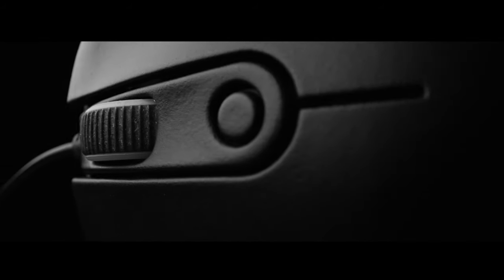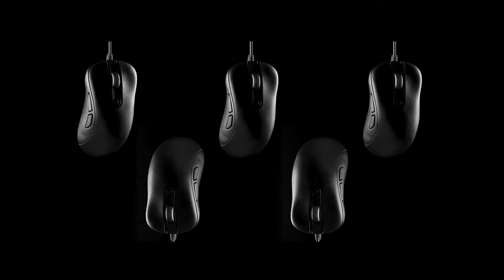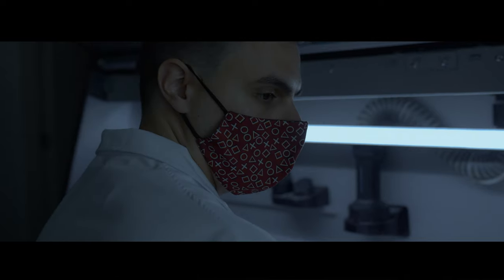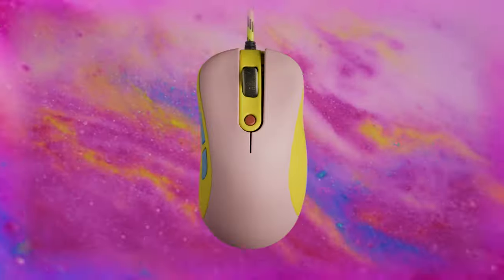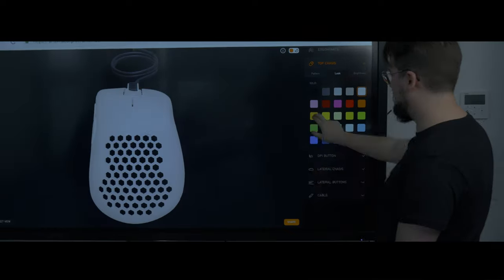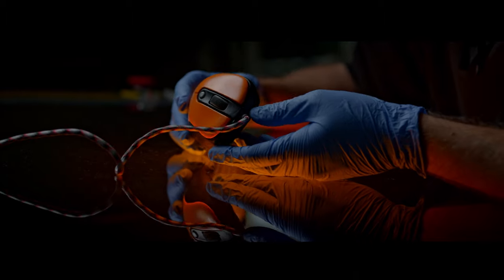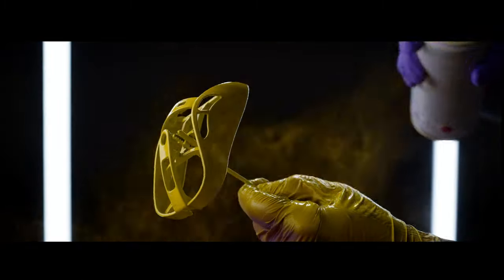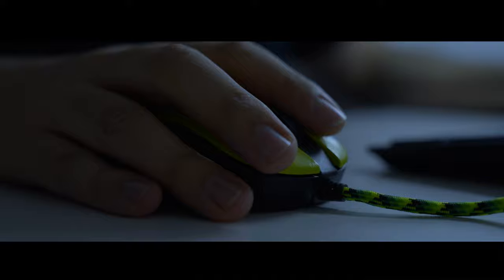Introducing Diana - Artema's first customizable gaming mouse.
We are very proud to introduce you our first gaming mouse. Totally customizable and 3D printed. Choose the colors, the pattern, the finish and many more customization options! Discover our project visiting